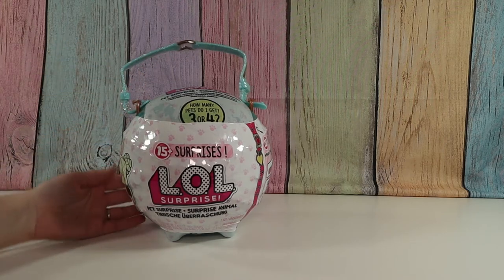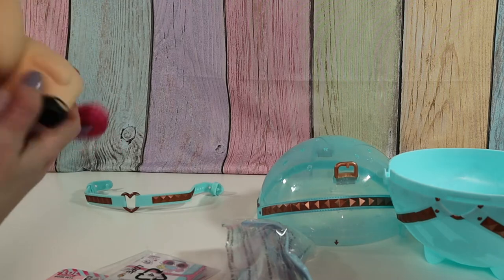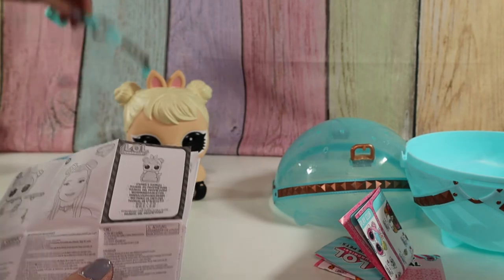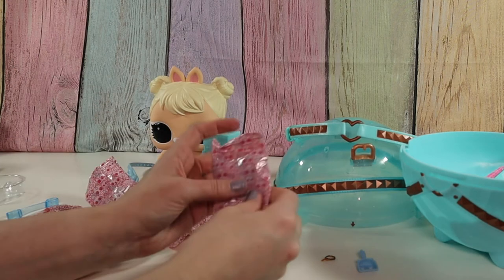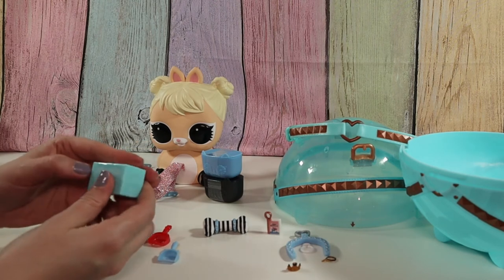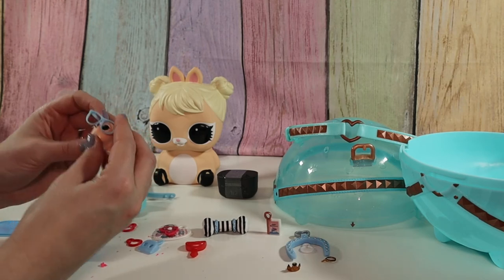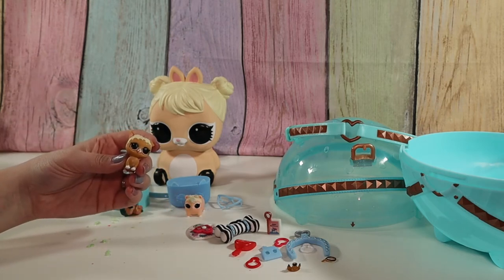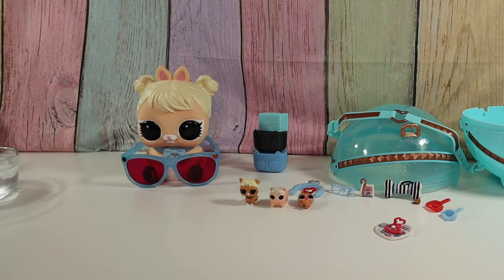L.O.L. Surprise! Biggie Pet Cottontail Q.T.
Today I’m opening  LOL Biggie Pet Cottontail QT. The packaging is a little different then I usually see. This one does not come in a box but it comes with all the same things inside. I love that Cottontail QT is a piggy bank/backpack and that all the surprises are inside.